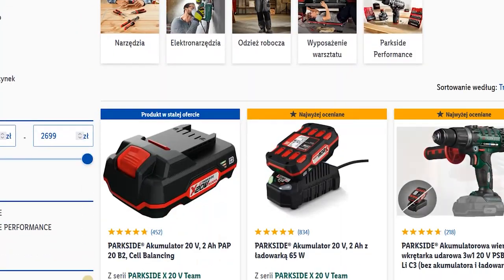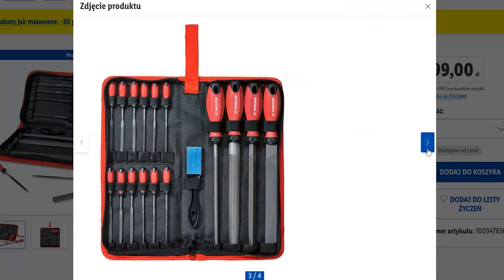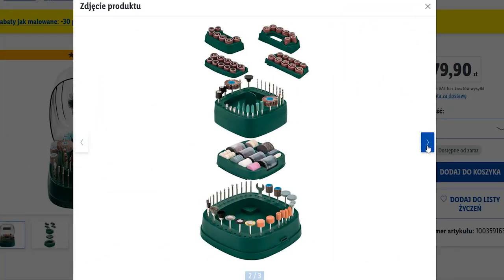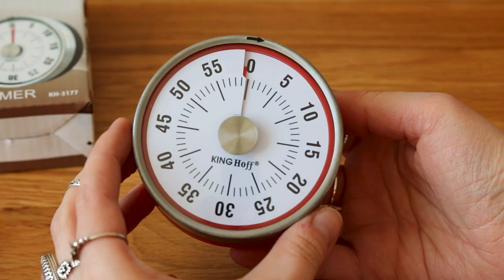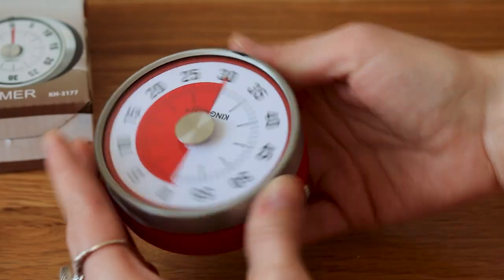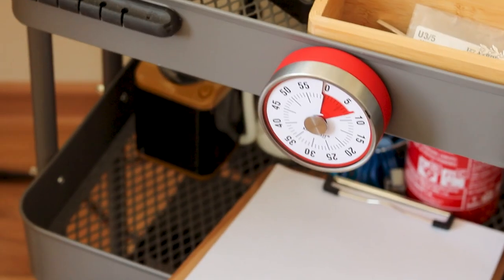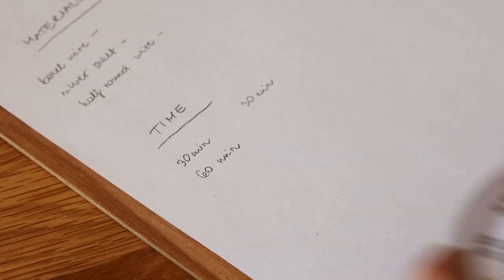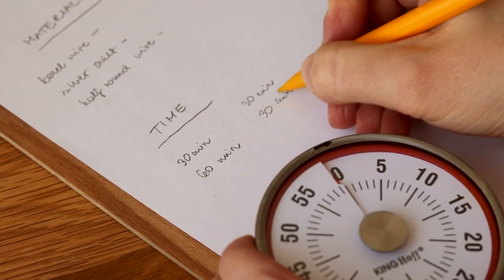What I bought for my workshop! Awesome ideas for jewelers and crafters!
Check out these new cool items and tools I bought for my workshop! I hope you'll enjoy this video and find it interesting, I thought that maybe seeing these ideas will be inspiring for you :)
This video is not sponsored, I found these items online on various sites and on Lidl website and shop, which stocks tools and products by Parkside. I know that now everyone may have access to these tools, but maybe you can check out if your local hardware shop sells similar stuff.

⭐️ Here are the names of the items I mentioned if you want to search for them:
PVC Jewelry Storage Booklet, transparent storage album for jewelry
Pink velvet ring box
Countdown timer, kitchen timer, visual timer
Set of steel punches
Magnetic strip, garage wall magnetic strip
Set of fine precision tweezers
Set of hand and needle files
Set of the rotary tool accessories (this one is a rotating one)

⭐️ LET’S CONNECT!